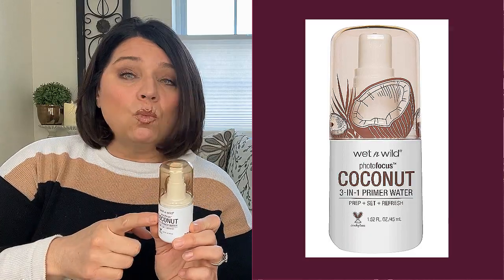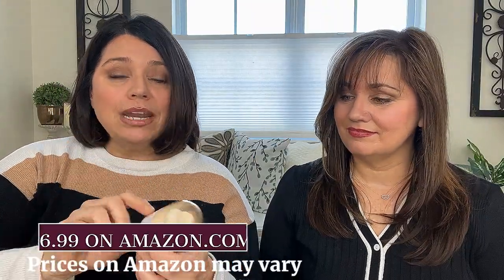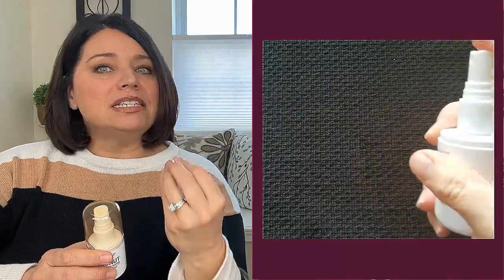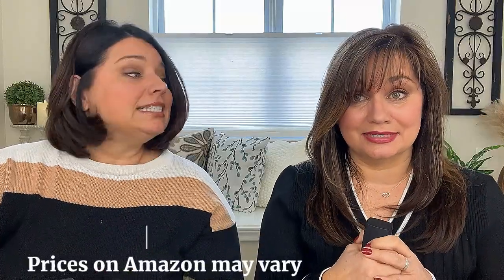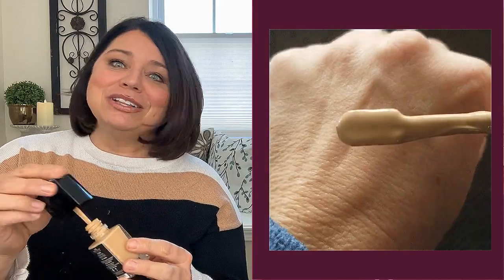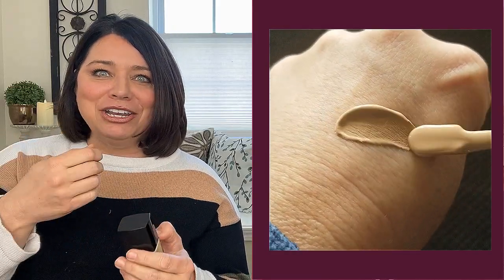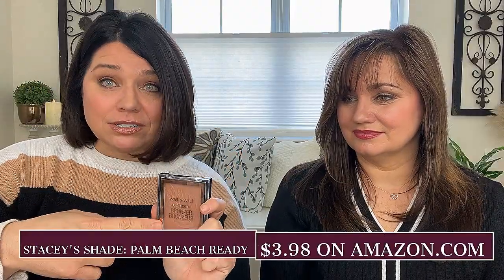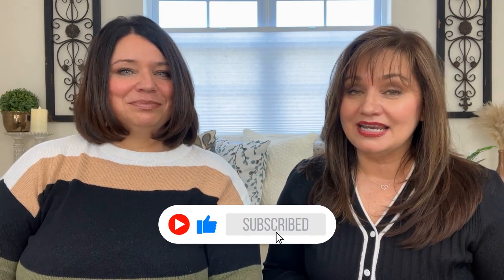Full Face of Wet N Wild Makeup on Mature Skin - Part 1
Wet N Wild cosmetics have been around for YEARS.  So, se are trying a Full Face of Wet N Wild products.  How will this drugstore brand look on our mature skin?  In this video we're trying Primer, Foundation, Concealer, Loose Powder, Blush and Bronzer.

Products used in this video:

Stacey's Products
Amazon Links

Photo Focus Primer Water, Coconut

Photo Focus Dewy Liquid Foundation Makeup, Classic Beige

Photo Focus Concealer, Light/Med Beige

Photo Focus Loose Finishing Powder Translucent

Color Icon Bronzer Powder Palm Beach Ready

Color Icon Blush Powder Makeup, Pinch Me Pink

Cheryl's Products

Prime Focus Glass Skin Correct Primer Bright Crystal Finish, Green

Photo Focus Dewy Liquid Foundation Makeup, Cream Beige

Color Icon Bronzer Powder Ticket to Tahiti

Color Icon Blush Powder Makeup, Bed of Roses

Chapters
00:00 Intro
00:20 Company Info
00:40 Primer
03:28 Foundation
08:37 Concealer
11:24 Powder
12:41 Blush
14:52 Bronzer

Mail:  2 Average Gals Reviews

The views expressed on our channel are our personal opinions.

Our results may not be typical of a products' results, therefore your discretion is advised in the usage of any and all products featured. We are providing our honest personal opinion of all products, but your experience may differ and your decision to try any and all products featured is done so at your own personal risk.